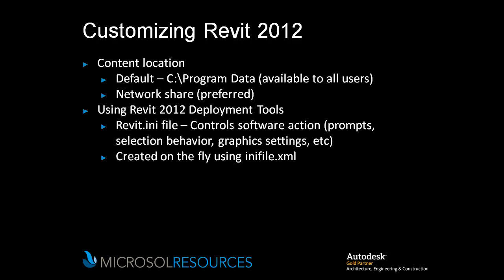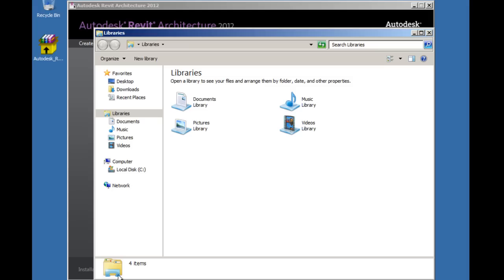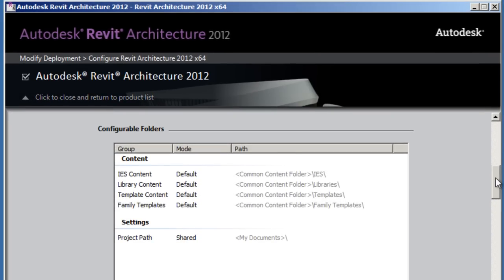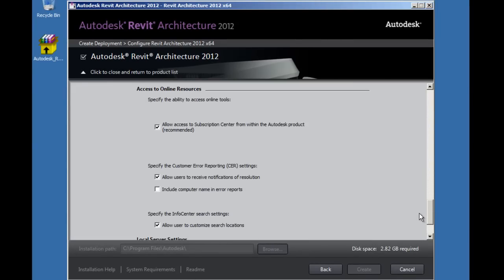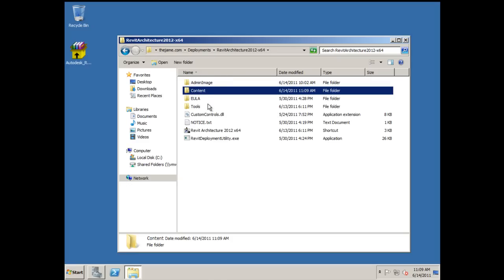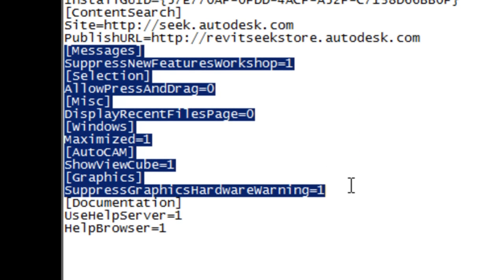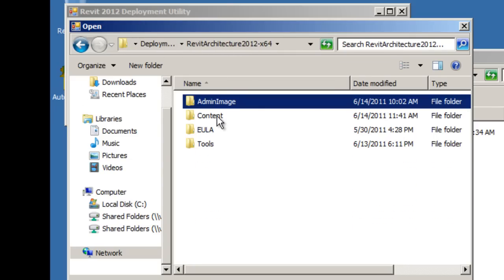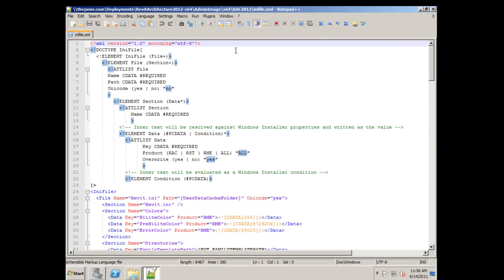Revit 2012 Deployment Utility for customization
How to create a Revit Architecture 2012 deployment and perform customization using the Revit 2012 Deployment Utility.